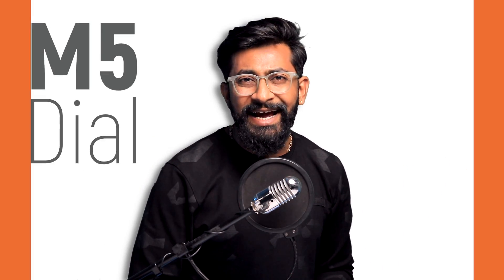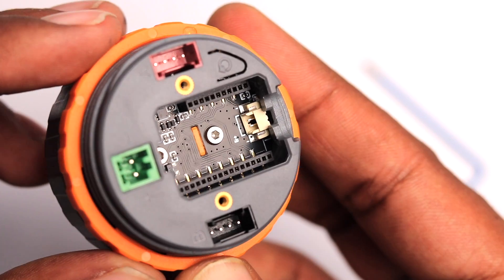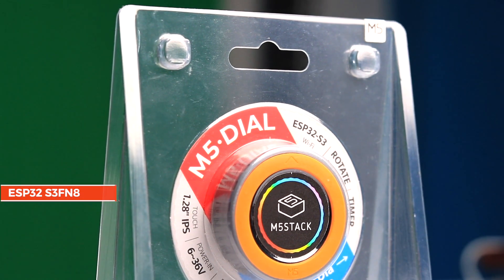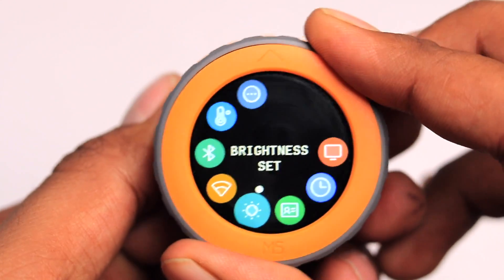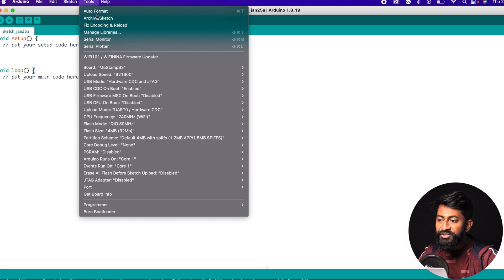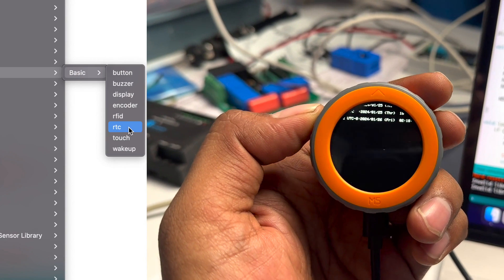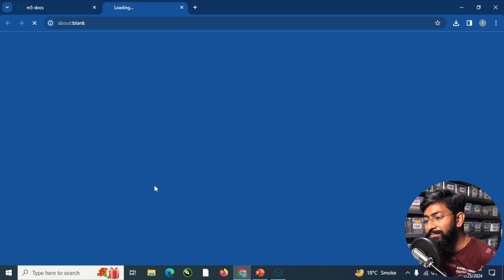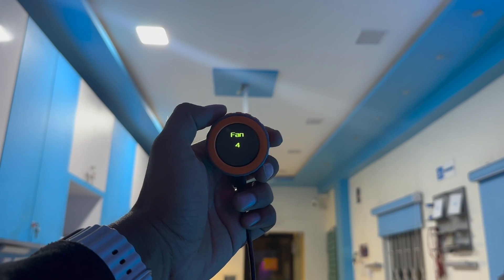Complete Geting Started guide of M5Dial by M5Stack | NextPCB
Discover everything you need to know about the M5Dial by watching this video! We'll go through all the features, show you how to use this handy device from M5stack using Arduino IDE and also shown you the possible projects that you can make using it.

Don't miss out on this complete guide to the M5Dial!

Want to learn IOT from scratch? Well join our online course about "Master of IOT"

👨🏻‍💻 Important Links 👨🏻‍💻

⏱ Time Stamps ⏱

00:00 Introduction
00:36 Unboxing M5Dial
01:09 M5Dial Hardware Overview
02:31 About NextPCB
04:10 M5Dial Technical Specifications
05:04 Testing Factory Firmware of M5Dial
07:51 Programming M5Dial with Arduino IDE
10:04 Testing out all example Codes on M5Dial
11:19 Flashing Factory Firmware back in M5Dial
12:30 Flashing SmartHome Firmware in M5Dial
13:29 Conclusion
13:46 M5Dial Project : IOT Remote with RFID Access
14:39 What more projects you can make using it
14:50 Share your thoughts in comments